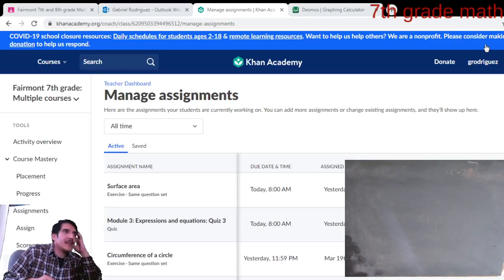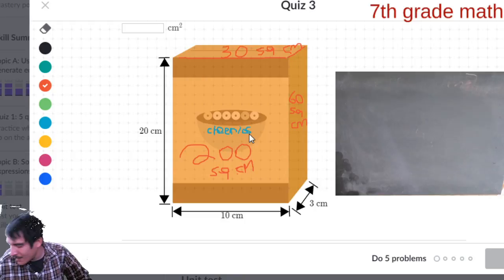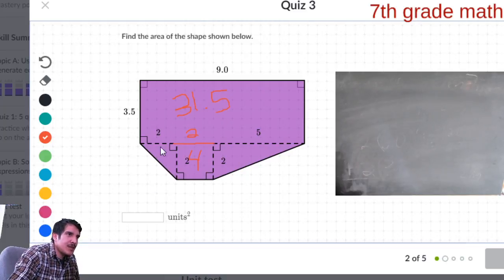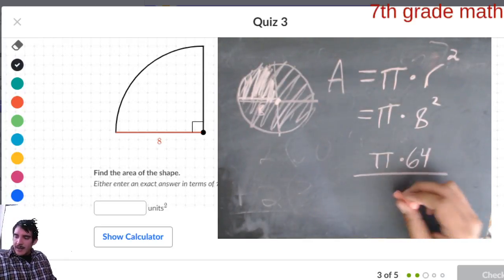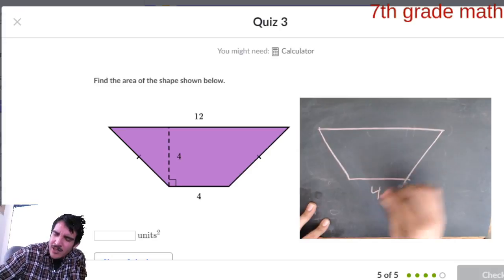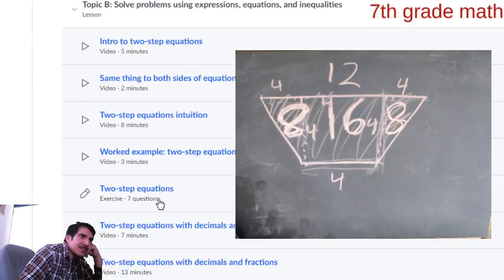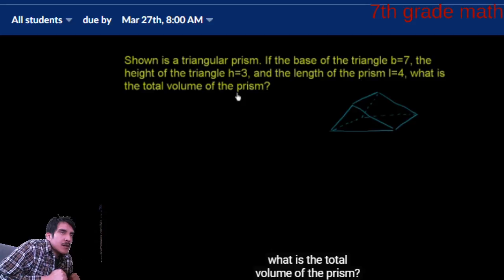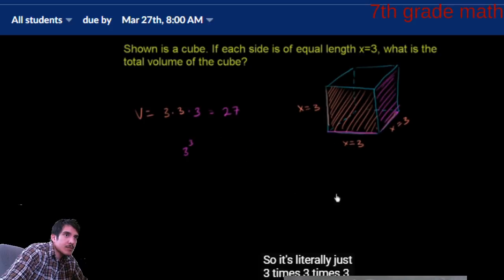Surface Area of 3D Shapes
After today's lesson, students will know how to find the total surface area of a 3D shape